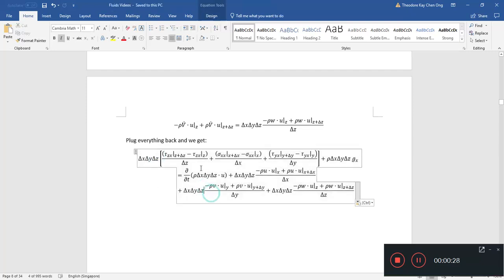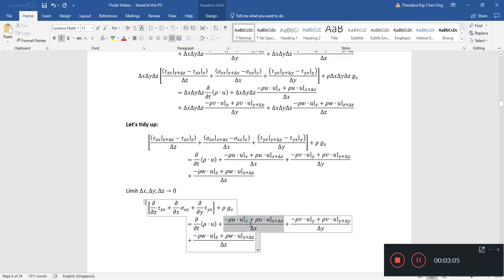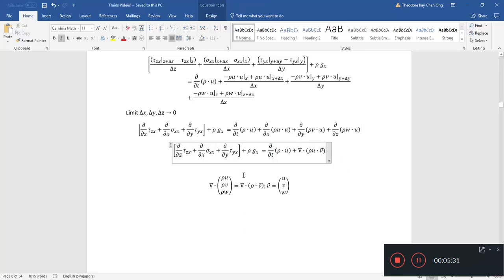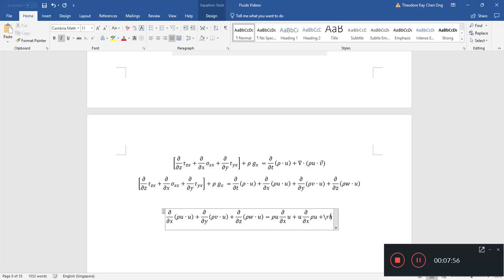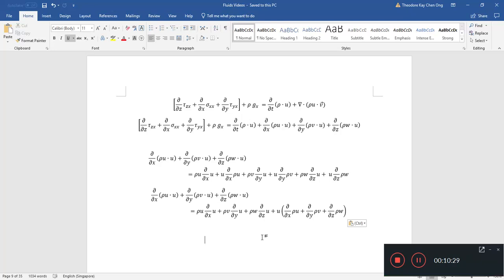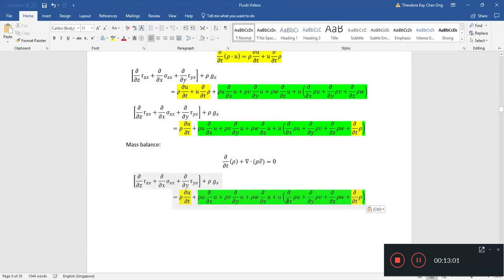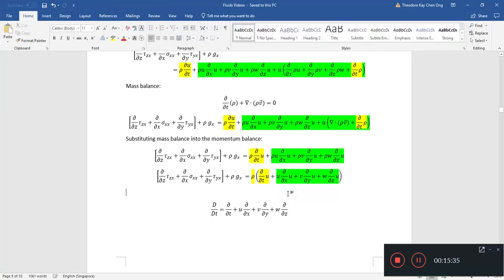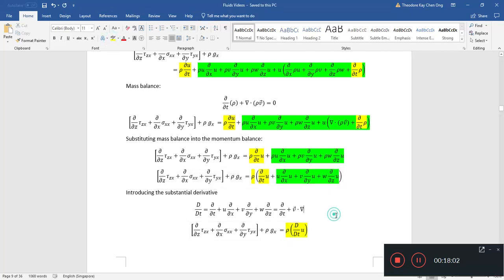Navier stokes 8